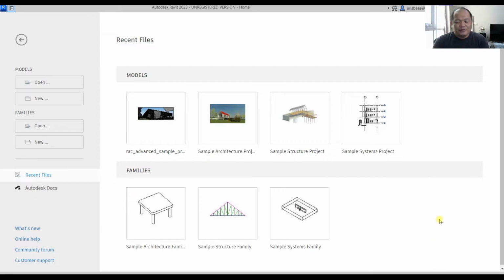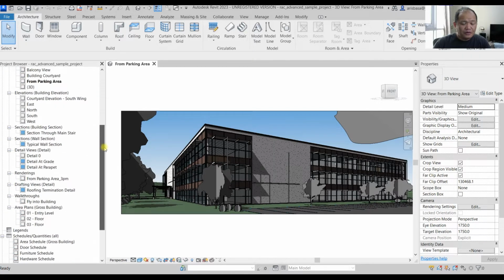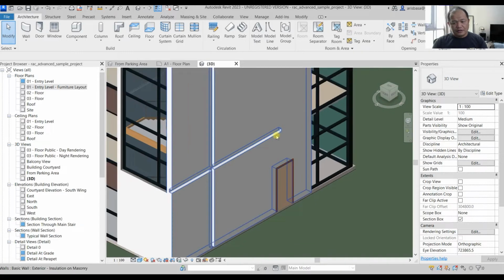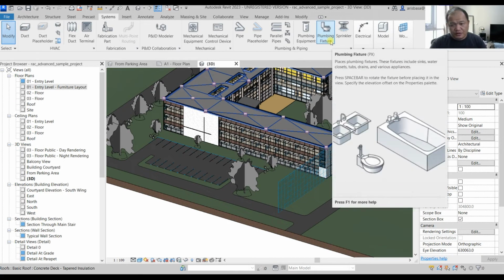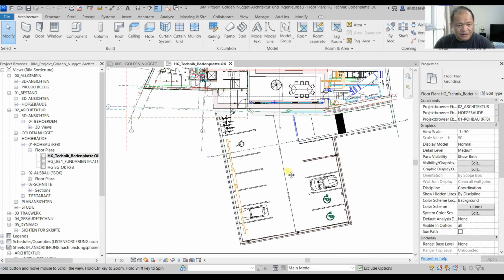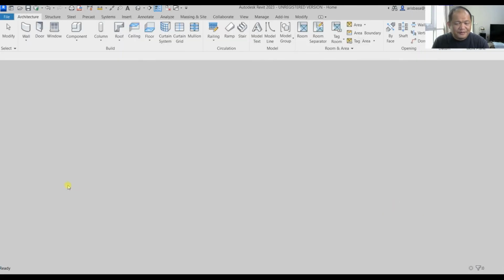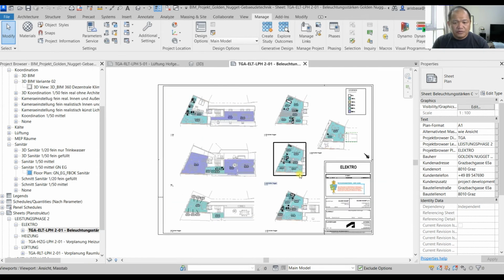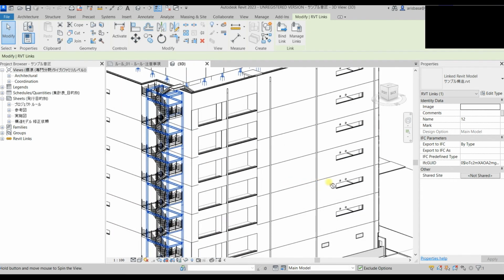Revit Live with Aris Basa_Nov.21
This is the 1st episode of a series of Revit Live sessions. We will be interactive with live audience, answer questions and queries about BIM, Revit and relevant softwares